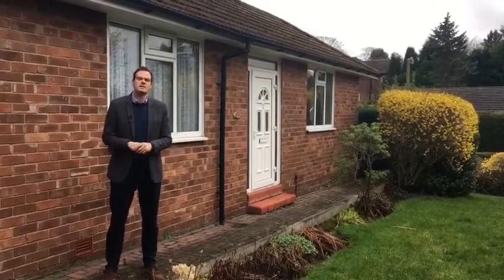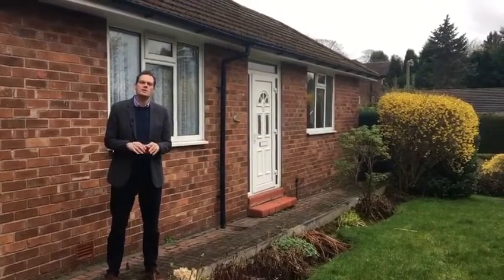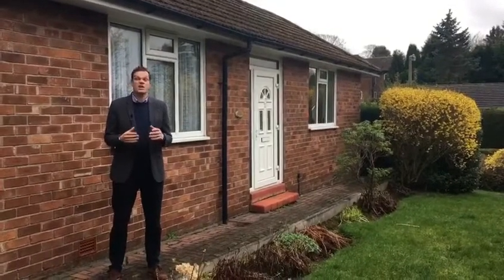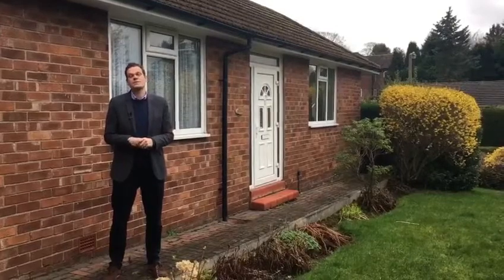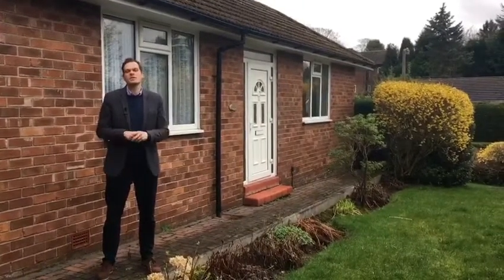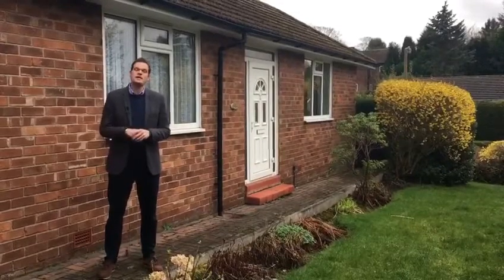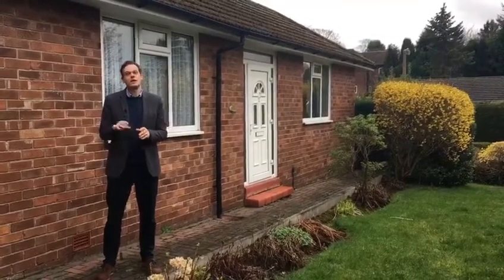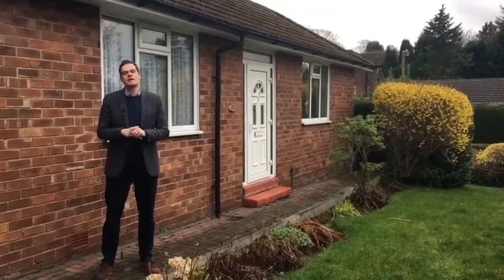1 Cornfield Road - Video Tour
A quick video tour around one of our latest instructions on Cornfield Road, Romiley